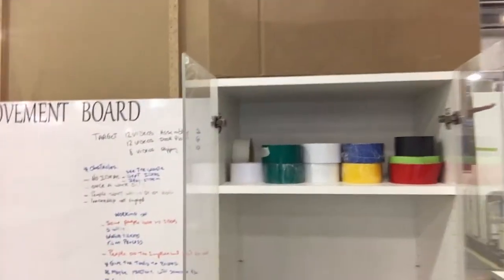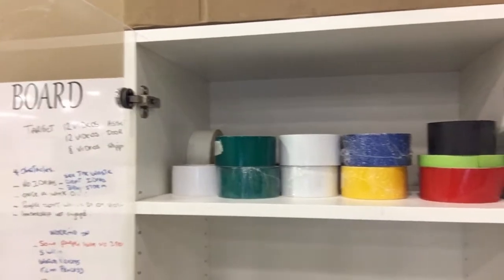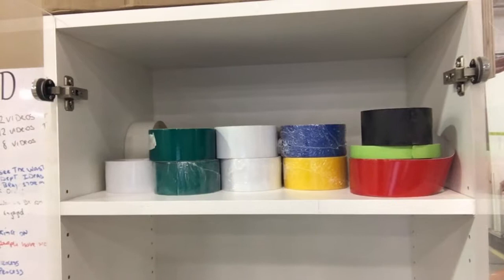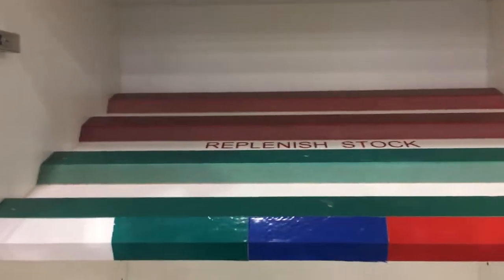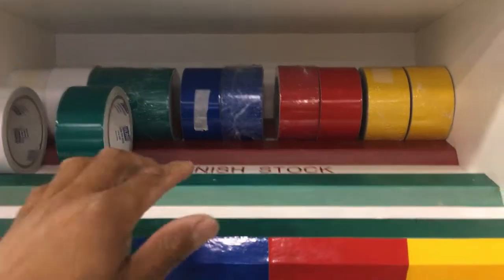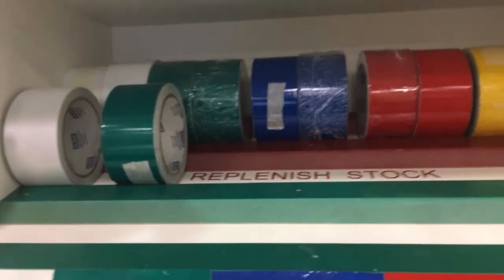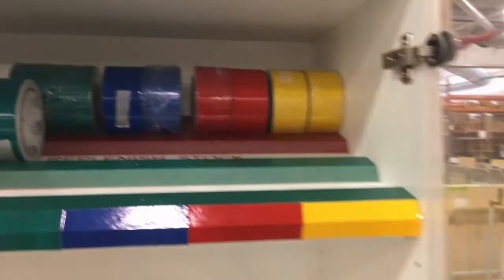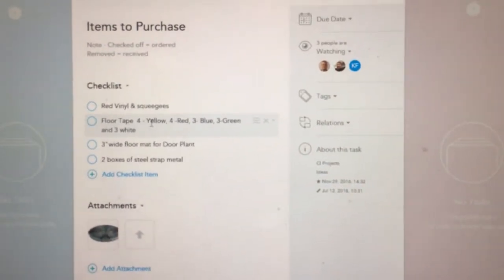Process Engineering Kanban System for Flooring Tape